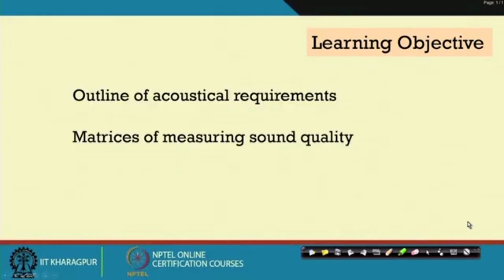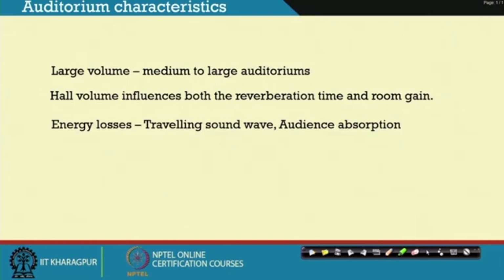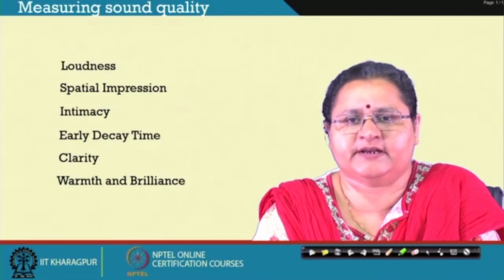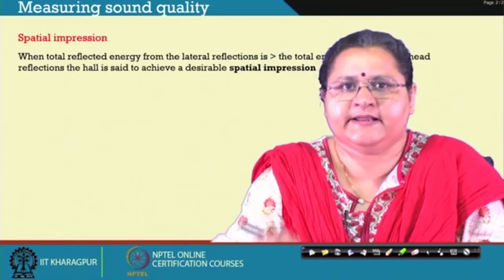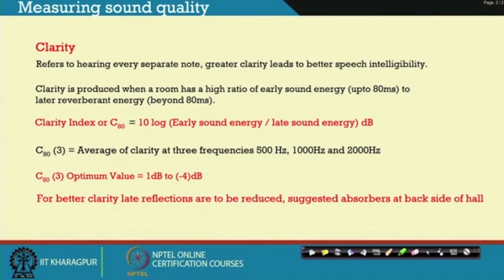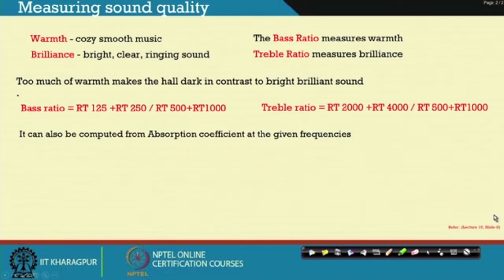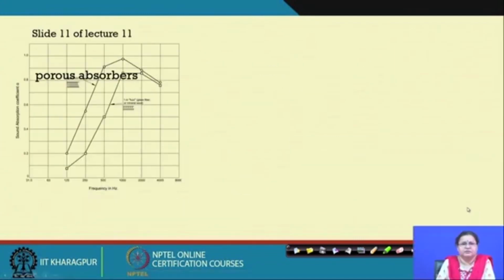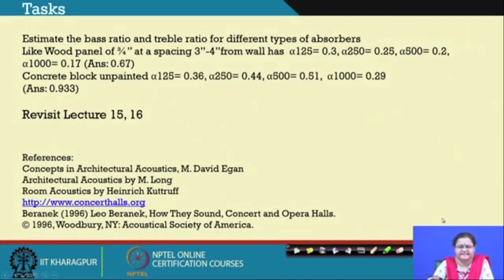Lecture 21 : Introduction to Auditorium Design